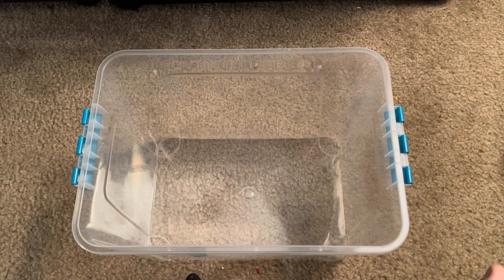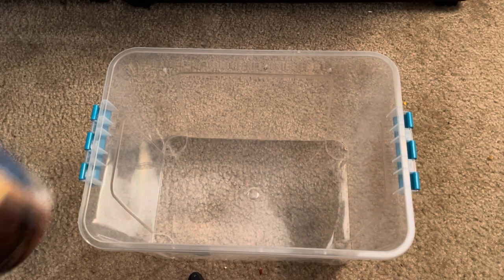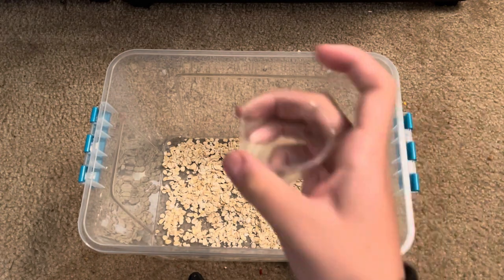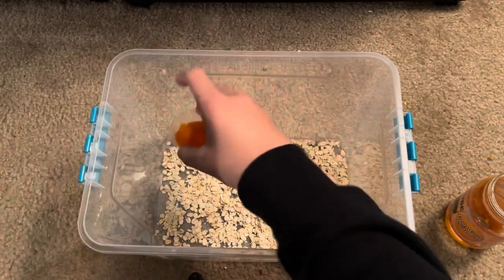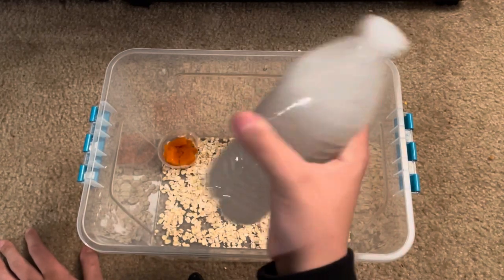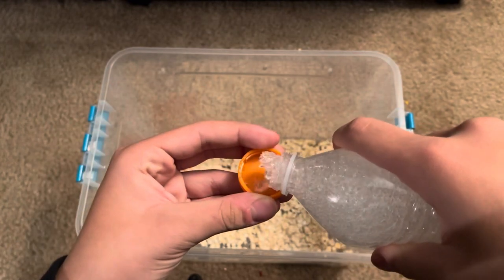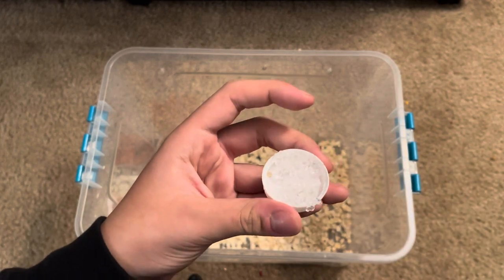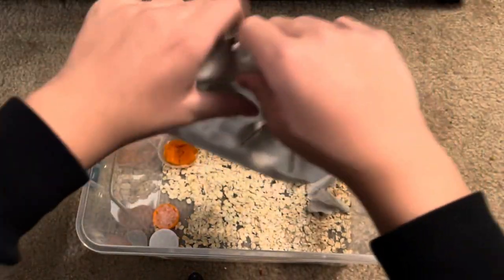How to keep feeder crickets alive and cage setup